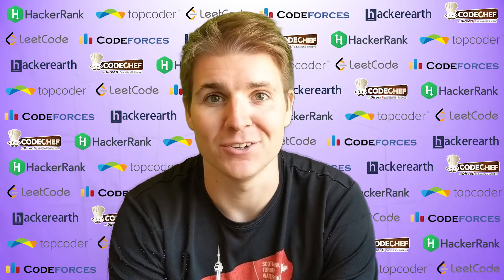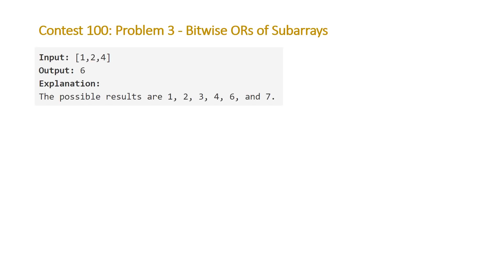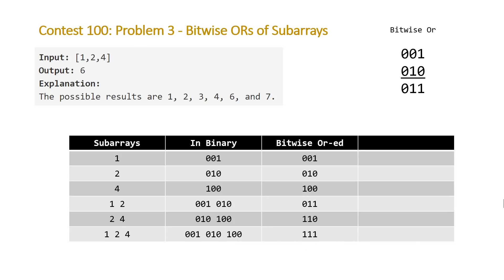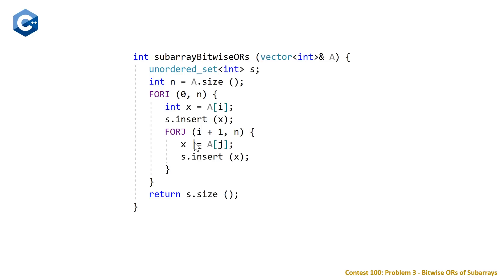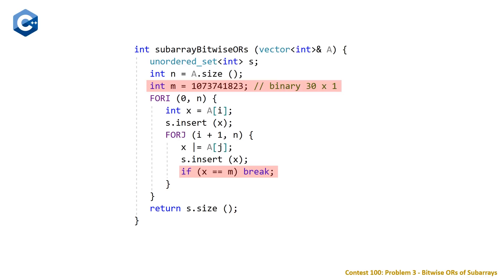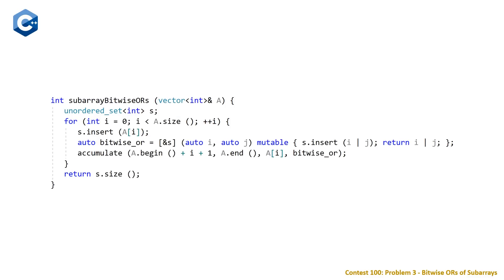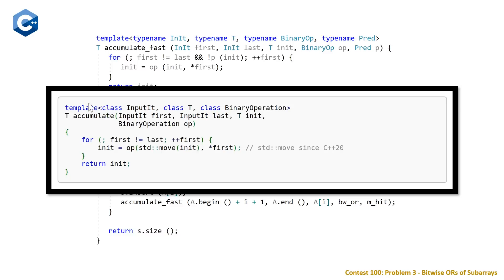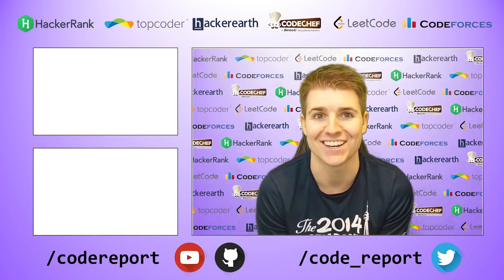code_report::episode_32 ()